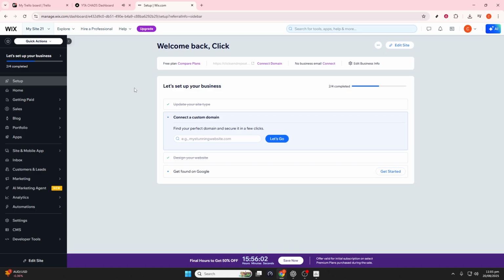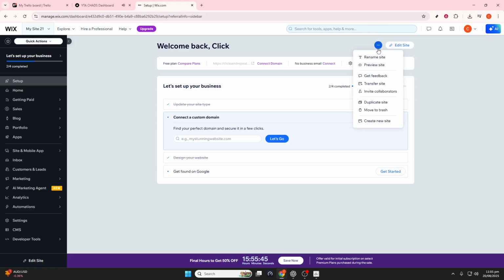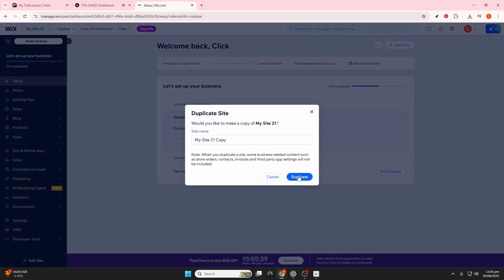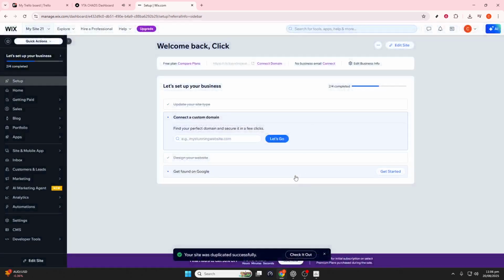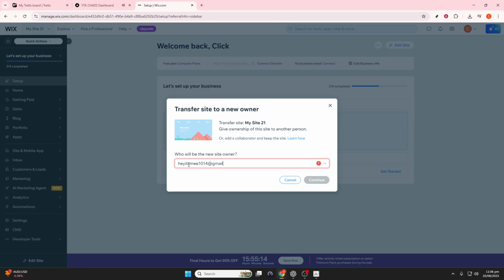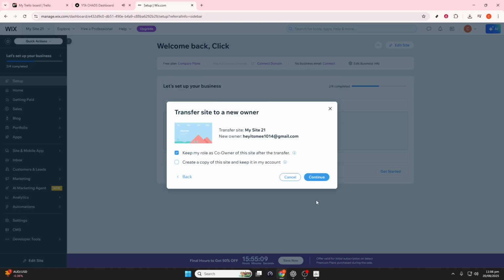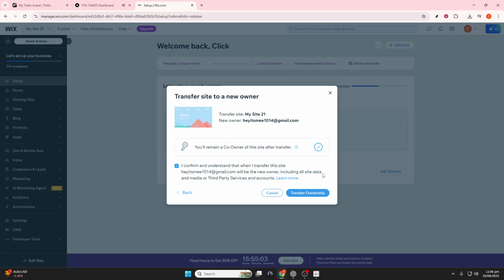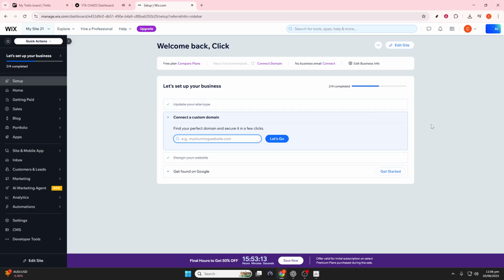How To Duplicate And Transfer A Wix Website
📂 Need to create a copy of your Wix website or hand it over to someone else? In this step-by-step tutorial, I’ll show you exactly how to duplicate and transfer a Wix website so you can manage multiple versions, work on redesigns safely, or give full ownership to another account. This is perfect for freelancers, web designers, business owners, and anyone who wants to share their site with a client or new team member.

In this tutorial, you’ll learn:
✅ How to duplicate your Wix site for testing, redesign, or backup purposes
✅ The correct way to transfer your website to a new owner or account
✅ What happens to domains, billing, and premium plans during a transfer
✅ How to assign roles and permissions to collaborators
✅ Pro tips to avoid common mistakes and ensure a smooth process

By the end, you’ll have a clear understanding of Wix duplication and transfer features, giving you more flexibility and control over your websites. Whether you’re creating multiple versions of your site or passing ownership, this guide makes the process simple and beginner-friendly. 🚀